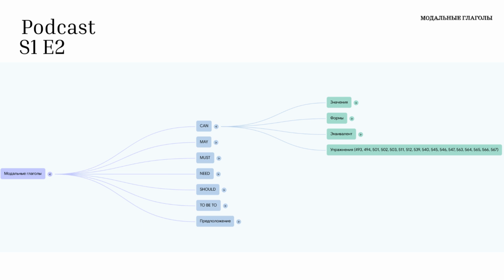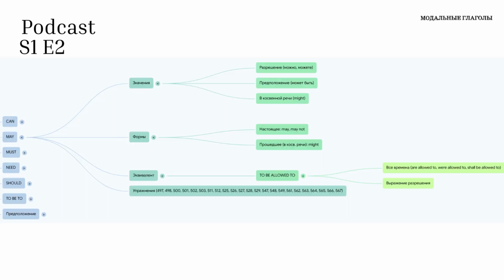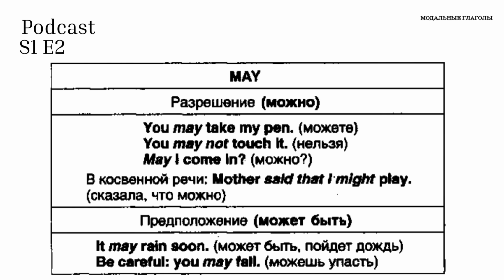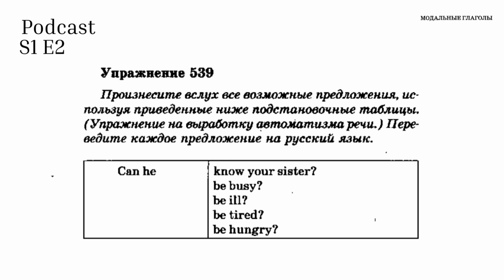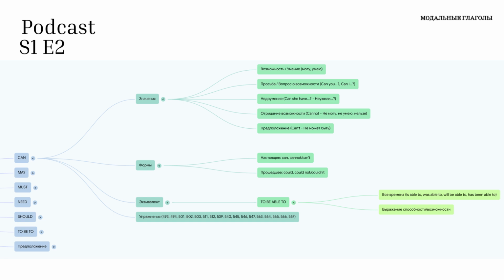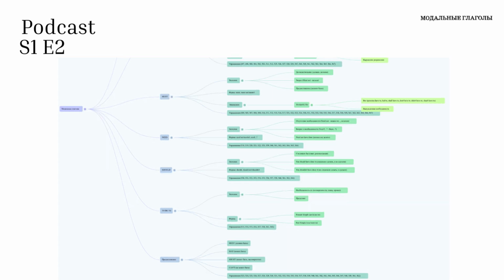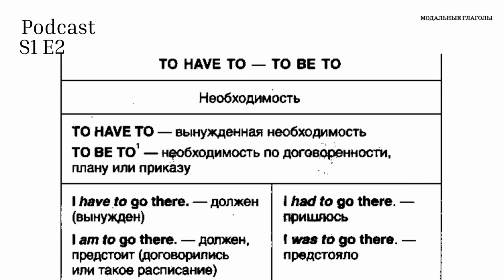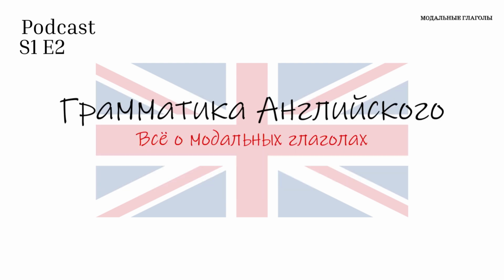Modal verbs can, may, must, need, have to, should, to be to- Модальные глаголы English| Голицынский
Это аудио представляет собой всеобъемлющее руководство по основным модальным глаголам английского языка, составленное на основе набора упражнений по грамматике Ю.Б. Голицынский Грамматика Сборник Упражнений (Издание Восьмое). Исходный материал охватывает основные значения и использование модальных глаголов, таких как CAN, MAY, MUST, NEED и SHOULD, а также их эквиваленты, такие как TO BE ABLE TO, TO BE ALLOWED TO, TO HAVE TO и TO BE TO.

Вы найдете объяснения того, как эти глаголы выражают способность, возможность, разрешение, обязанность, необходимость, совет и предположения (включая «должствование» и «предположение»). Аудио также рассматривает общие различия, такие как разница между «You can do it» и «You need not do it» или «You should have done it» и «You must have done it». Материал включает в себя многочисленные упражнения (переведенные с русского на английский и наоборот), заполнение пропусков и трансформации предложений, призванные помочь вам практиковать и закреплять свое понимание.

This conversation is a comprehensive grammar resource focusing on **modal verbs** in English, specifically **can, may, must, need, should**, and their **equivalents like to be able to, to be allowed to, to have to, and to be to**. It provides explanations of their various uses, including expressing **possibility, ability, permission, obligation, necessity, lack of necessity, supposition, and surprise or disbelief**. The text is structured with **introductory explanations in Russian**, illustrating the core meanings with examples, followed by numerous **exercises for translating sentences between Russian and English**, filling in gaps, and rephrasing sentences to practise the correct application of these modal verbs and their equivalents in different contexts and tenses. The exercises progressively cover simple uses, past and future equivalents, perfect infinitives to express past events, and finally combine various modals for comparative practice.